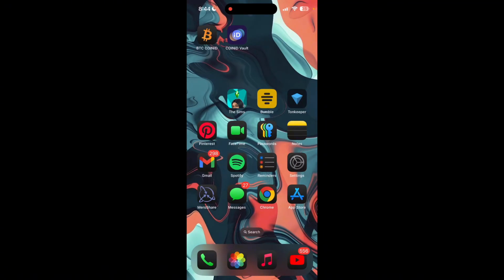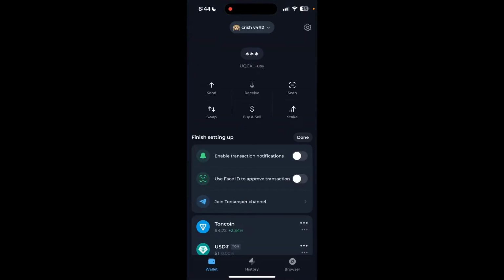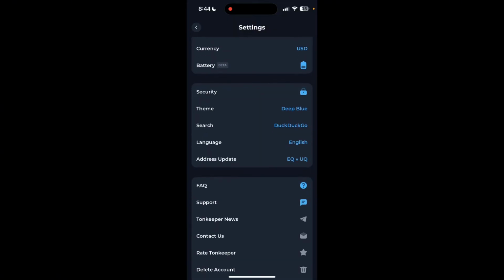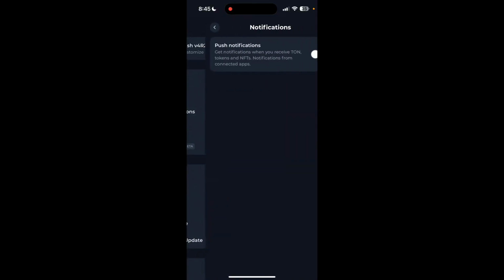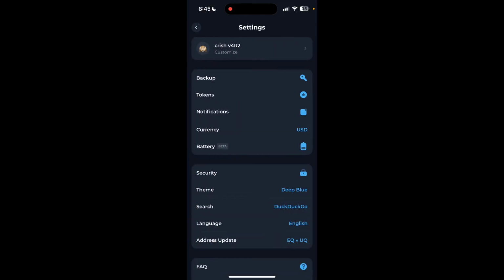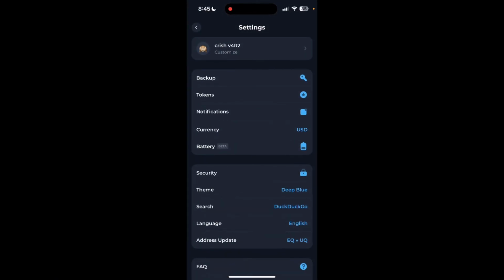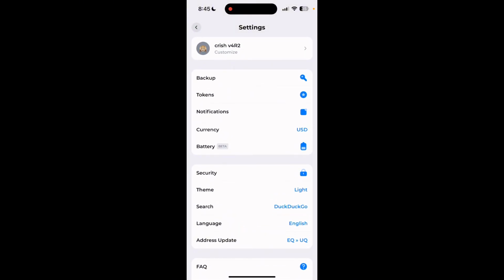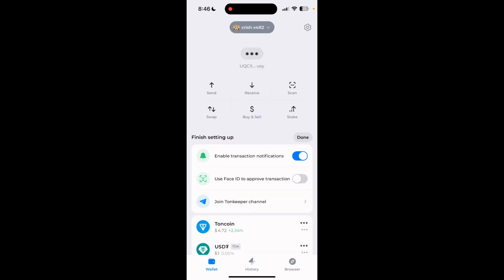How to Customize TON Wallet Settings 2024?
In this tutorial, I'll guide you on how to customize the settings in your TON Wallet for a more personalized experience. Learn how to adjust key features like notifications, security settings, and more to make your wallet work the way you want.